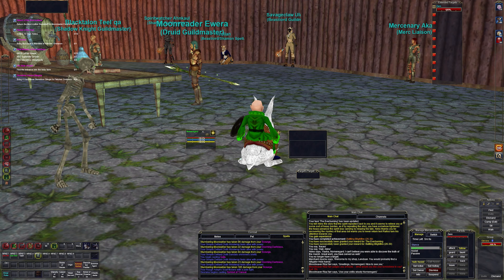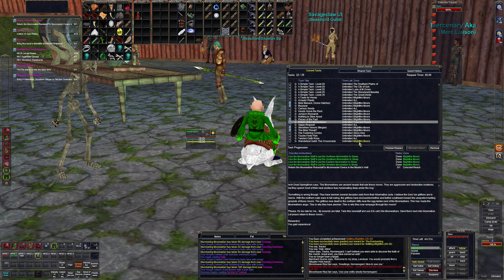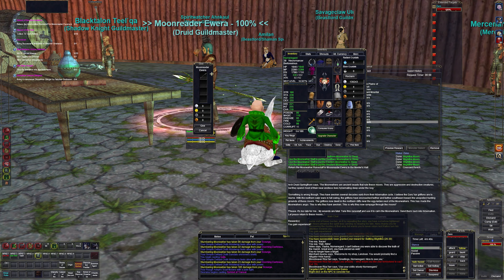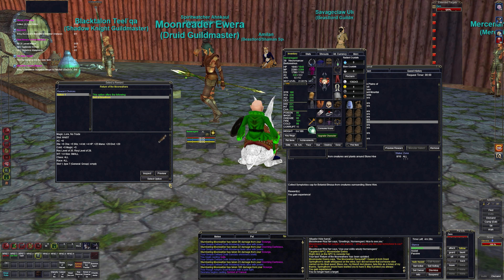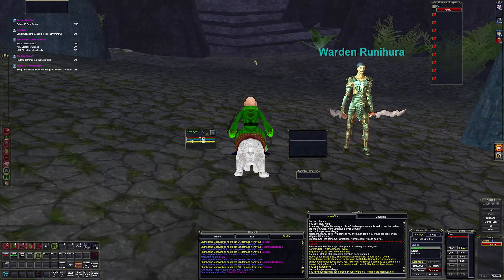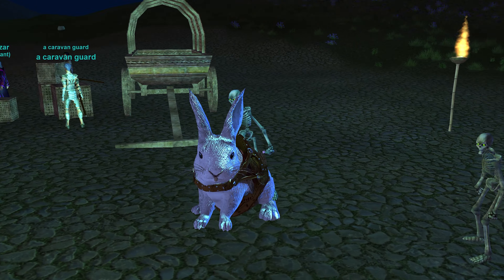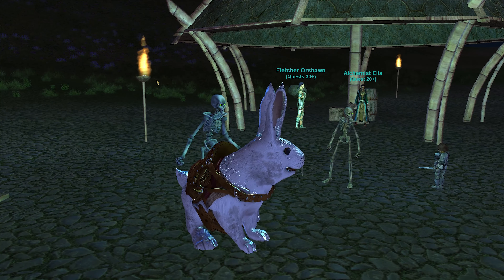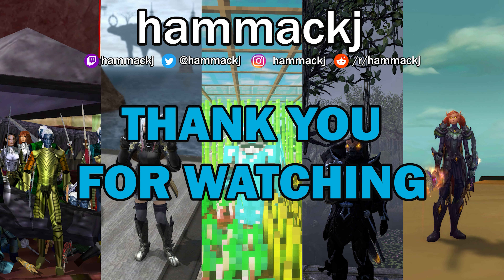Everquest - Nomeregard's Journey - 26 - Blightfire Moors - Part 11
Today we continue Nomeregard's Journey. In this episode Nomeregard is a level 38 Necromancer and continue questing in Blightfire Moors.